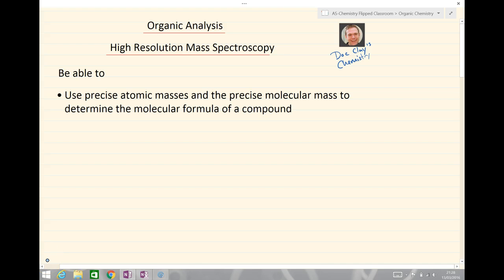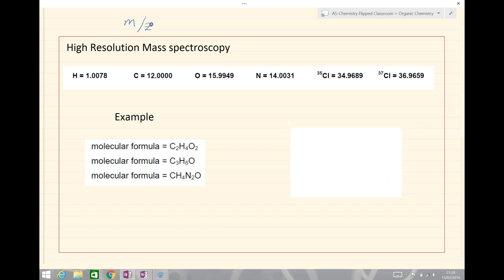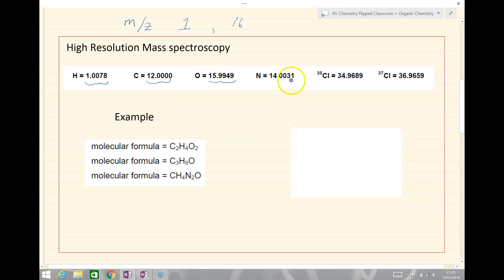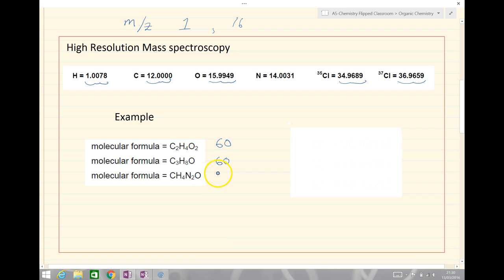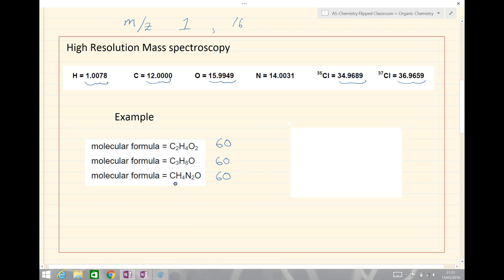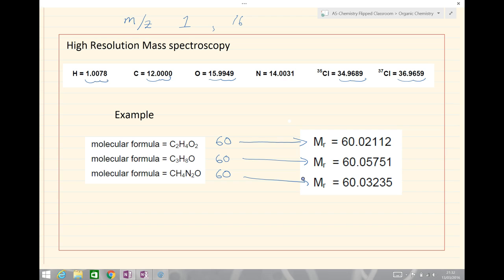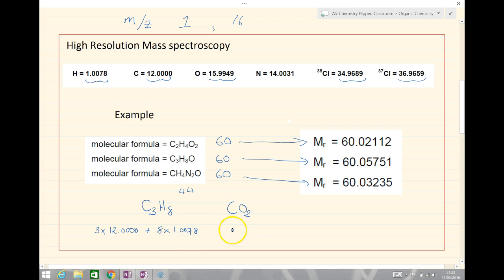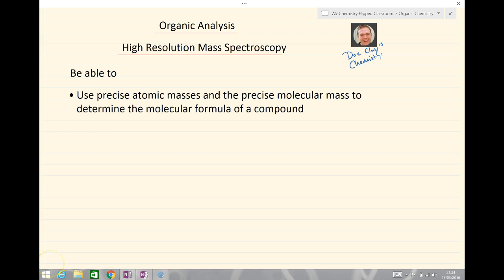AQA A-level Chemistry - High resolution mass spectroscopy